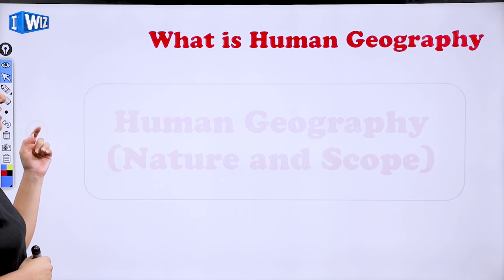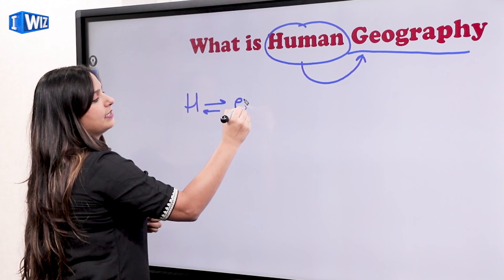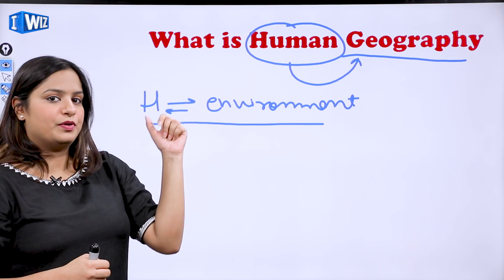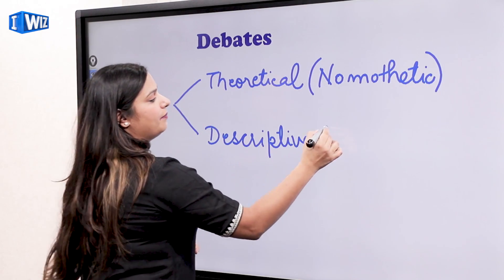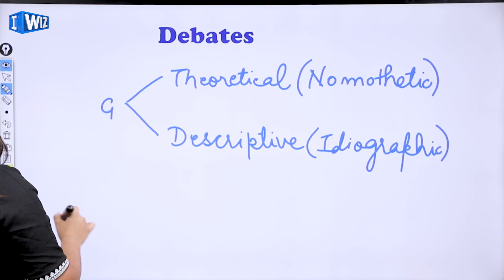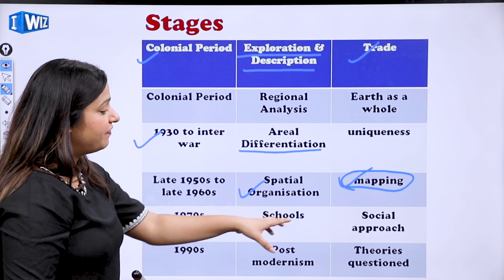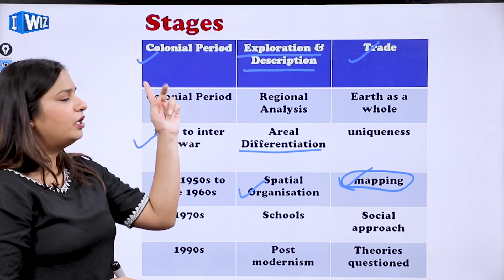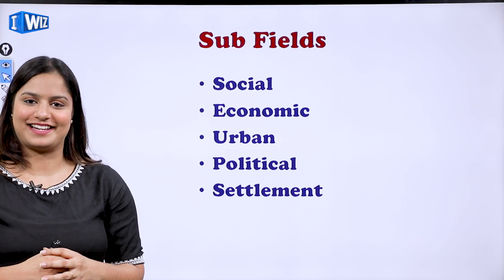Human Geography | Nature And Scope | Class 12 Geography | iWiz Rupinder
This Geography video for class 12 about Nature And Scope Of Human Geography from the chapter Human Geography, will let you understand the concept better for the chapter.

- What Is Human geography
- Determinism And Possibilism
- Schools
- Stages
- Sub Fields